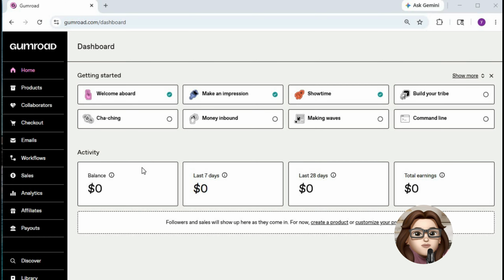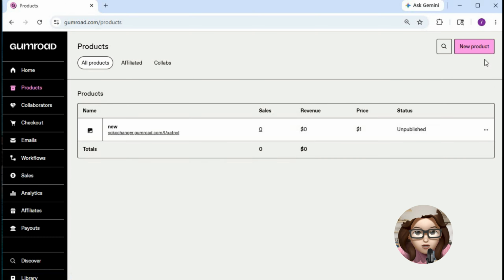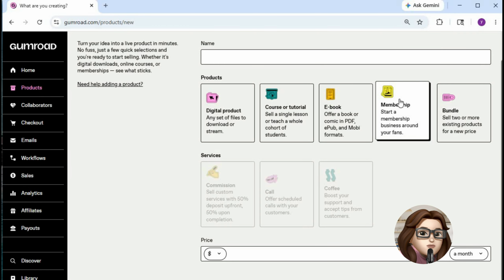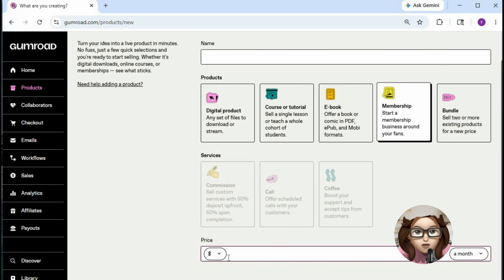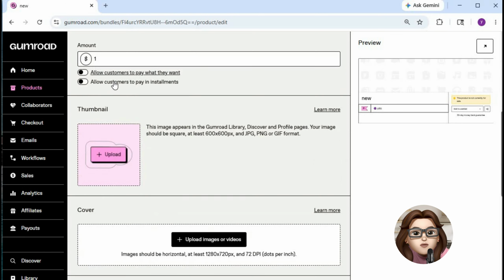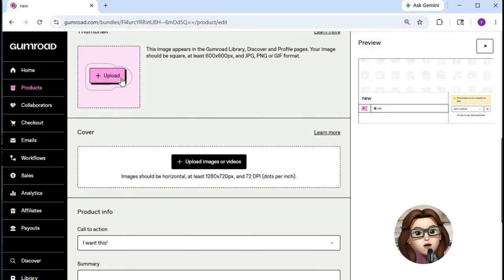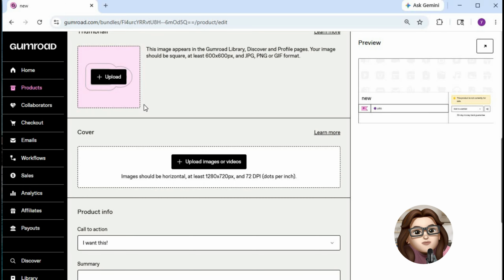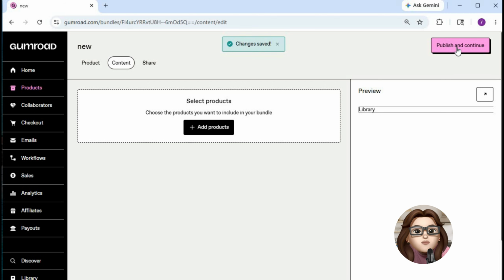How To Sell A Course On Gumroad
Learn how to sell a course on Gumroad with this easy step-by-step tutorial. In this video, I’ll show you exactly how to upload, publish, market, and sell online courses on Gumroad in 2026 so you can start building an online education business and generate income from your knowledge.

Gumroad is one of the easiest platforms for course creators because it allows you to sell video lessons, PDFs, downloadable resources, memberships, coaching content, and digital training products without needing advanced technical skills. Many creators use Gumroad to sell educational courses about business, fitness, design, coding, marketing, productivity, photography, finance, and more.

In this tutorial, you’ll learn how to create a Gumroad account, upload course content, organize lessons, set pricing, customize your product page, and publish your course step by step. I’ll also explain how Gumroad checkout and digital delivery systems work so students can instantly access course materials after purchase.

You’ll discover practical tips such as:

Structuring your course professionally
Setting effective course pricing
Creating attractive course pages
Adding previews and thumbnails
Using memberships or bundles
Building recurring online income streams

I’ll also explain common mistakes beginners make when selling courses and how to troubleshoot upload failures, payout setup issues, checkout problems, video hosting concerns, or publishing errors.

This tutorial is perfect for educators, coaches, creators, freelancers, online entrepreneurs, marketers, consultants, trainers, and anyone trying to monetize their knowledge online. Even if you’re completely new to Gumroad, the setup steps in this guide are beginner-friendly and easy to follow.

Selling courses properly can help you build passive income, grow an audience, establish authority in your niche, increase online sales, and support long-term business growth.

If you found this tutorial helpful, make sure to like the video, subscribe to the channel, and turn on notifications for more Gumroad tutorials, online business guides, creator tips, and eCommerce tutorials.

This video shows you How To Sell A Course On Gumroad Easily! Watch this Video till the end to learn How To Sell A Course On Gumroad.

Were you able to figure out How To Sell A Course On Gumroad? Share this with your friends who want How To Sell A Course On Gumroad.

Problem Solved in this Video-:

What Do you Think of How To Sell A Course On Gumroad?